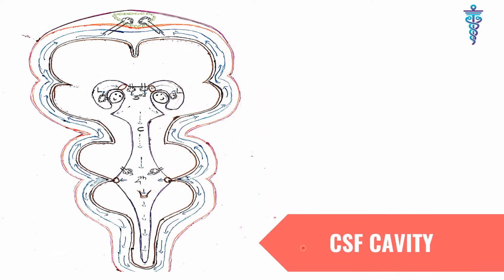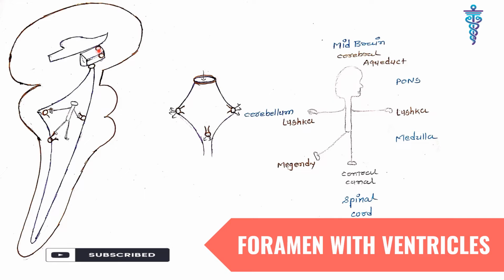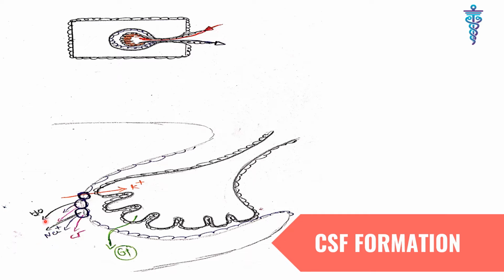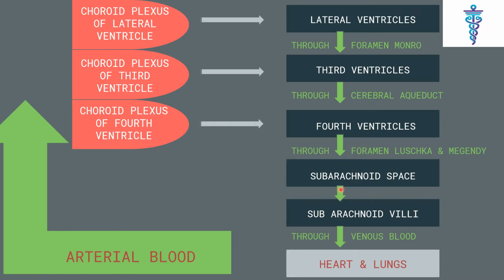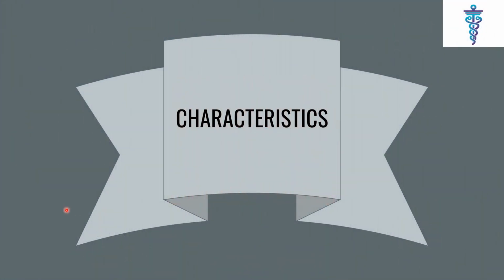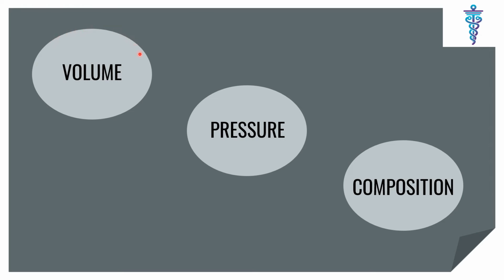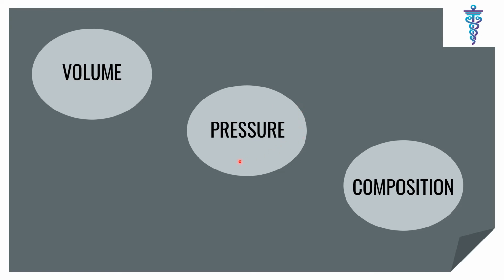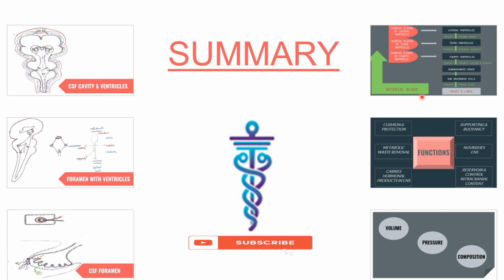How the cerebrospinal fluid produce? What is inside the CSF?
NOTES:

CSF : Cerebro Spinal Fluid is the lymph of the CNS
CSF CAVITY:
VENTRICLES
• two lateral ventricles in the cerebral hemisphere
• one 3rd ventricle is the cavity of diencephalon
• 3rd and 4th connected with cerebral aqueduct (aqueduct of midbrain or aqueduct of sylvius
• one 4th ventricle in between the pons, medulla and posteriorly connected with cerebellum
FORAMEN:
• FORAMEN OF MONRO between lateral and 3rd ventricle
• FORAMEN OF LUSCHKA between pons and cerebellum
• FORAMEN OF MEGENDI between medulla and cerebellum
CISTERNS:
• Cerebellomedullary cistern
• Cerebellopontine cistern
• Interpuncular cistern
• Superior cistern
• Ambient cistern
CSF FORMATION:
By the choroid plexus
Choroid plexus are network of blood capillaries has specially fenestrated ependymal cells
Or
When telachordia reaches to the deepest area it is covered by ependymal cells this whole specialized secretory unit called as choroid plexus

Telechordia: is thin highly vascularized loose connective tissue portion of pia which is the lamina propria of the ependymal

CHARACTERISTICS:
1.VOLUME:
PRODUCTION:
• 0.5 ml/min
• 30ml/hr
• 500-720ml/day OR 24hr
RENEWAL : 3 to 4 times in day
ABSORPTION: in subarachnoid villi
                         350 ml/day in blood
2.PRESSURE
• 10-15cm H20 in lying or supine position
• 30cm H2o in upright or straight position
• 1mmofHg= 1.359cm H2o
• 1mmofHg= 13.6mm H2o
LUMBAR PUNCTURE PROCEDURE:
• Position during procedure: knee-chest/ C-shaped/ fetal position
• Position after procedure: Supine
• Site:     Ist priority:  L3-L4
             IInd priority:  L4-L5
• Amont to be withdrawn: 5-10 ml
• Contraindication: increased ICP
• Normal ICP: 5-15 mmofHg
3.COMPOSITION:
• COLOUR: crystal clear ,watery
Turbid cloudy is due to bacterial infection
Red or pink due to hrmorrhage
• ODOUR:odourless
• CELL:
                    WBC: lymphocytes:5% increased due to bacterial infection
                              no neutrophil
                    RBC: not present If present suspect subarachnoid hemorrhage=
xenthocromia can be seen
• GLUCOSE:40-60 mg/dl Increased in viral infection and decreased in bacterial infection
• PROTEIN: 30-50mg/dl
• cob web appearance of CSF in TB meningitis
• normally IgG or oligdnal band not present but if present suspect Multiple sclerosis
• SPECIFIC GRAVITY= 1.005
• PH= equal to blood PH